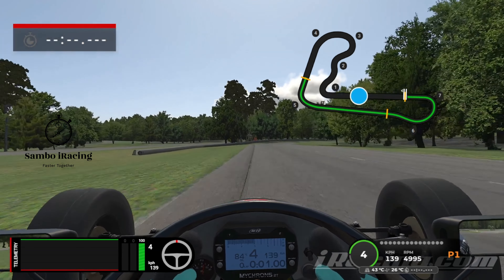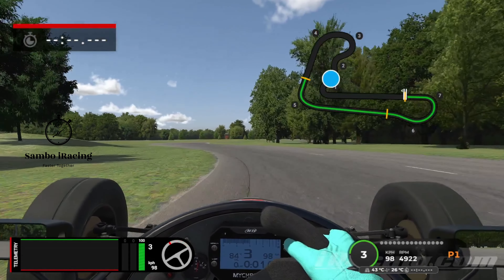iRacing Formula Vee Summit Point Jefferson Track Guide - 55.495 - Sim Racing Tips Week 4 S1 2024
We're back for a track guide for the new season in iRacing in the Formula Vee at Summit Point Jefferson Circuit.

Each week I shall be producing a guide for beginners and intermediate drivers to help them improve their times, be it in the first iRacing race or even if they've been racing for years.